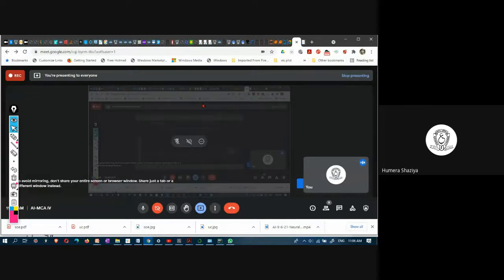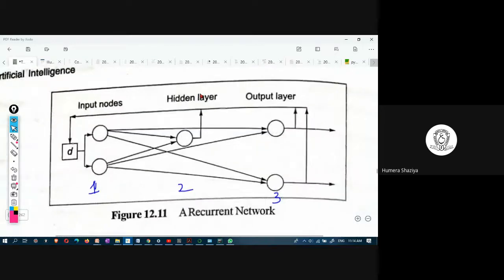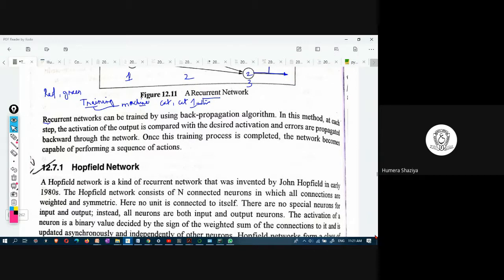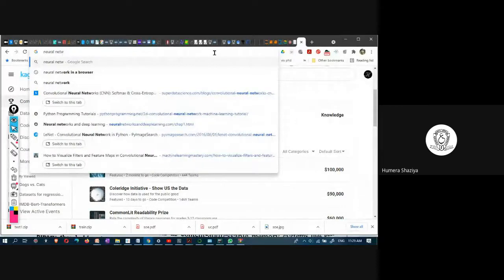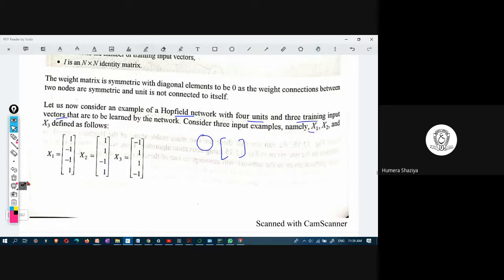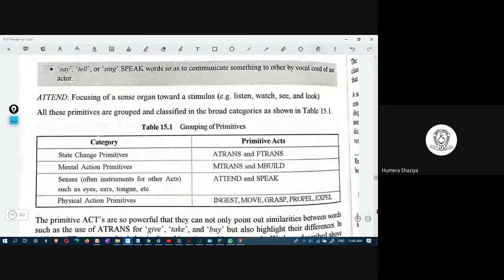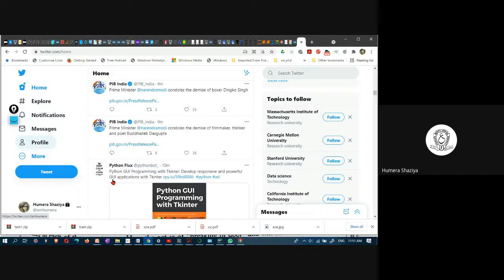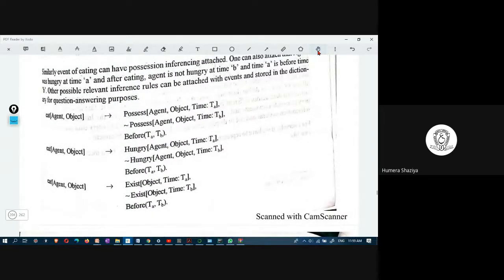AI 10 6 21 recurrent hopfield boltmann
recurrent hopfield boltmann